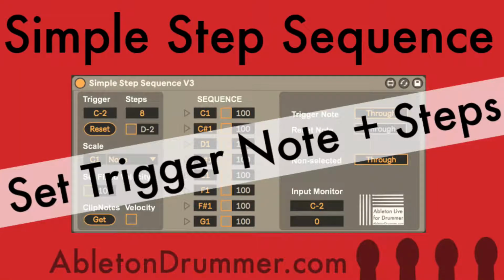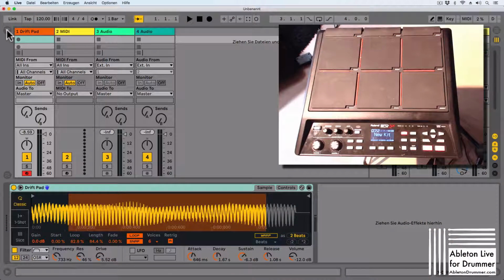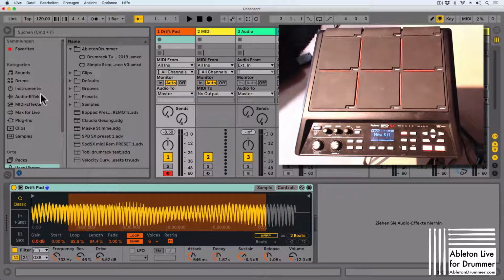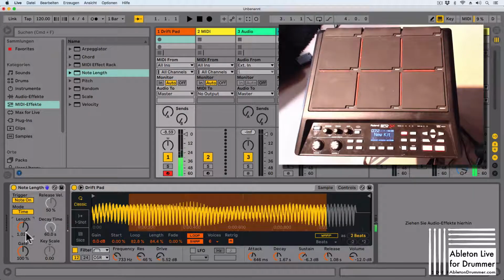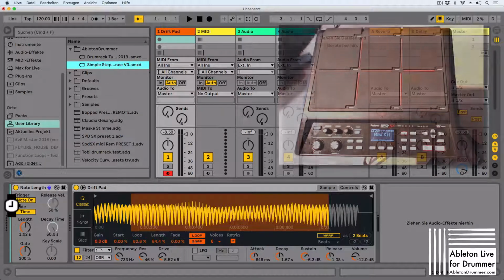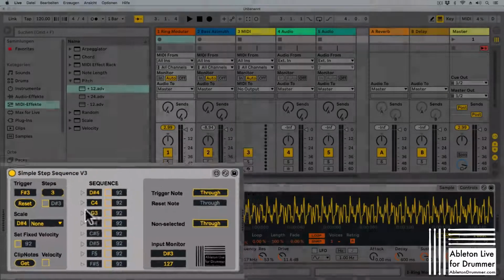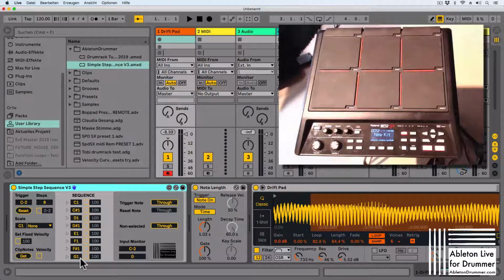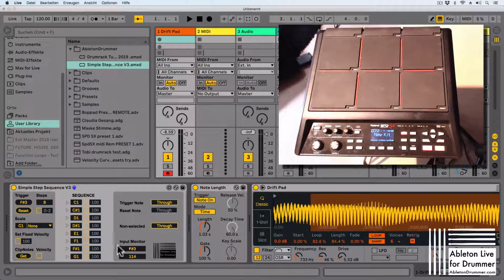Simple Step Sequence Tutorial Part 1 Set Trigger Note and Steps Ableton Drummer